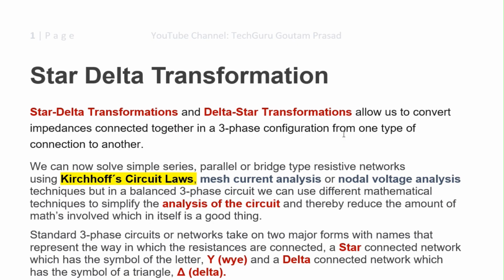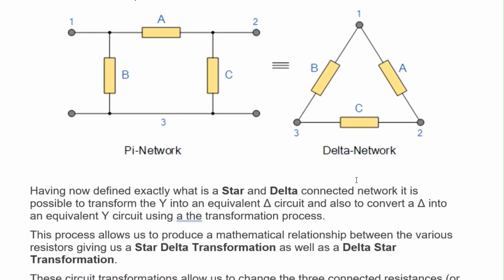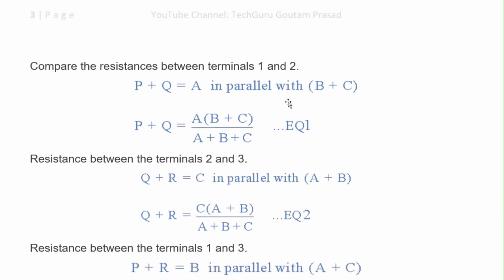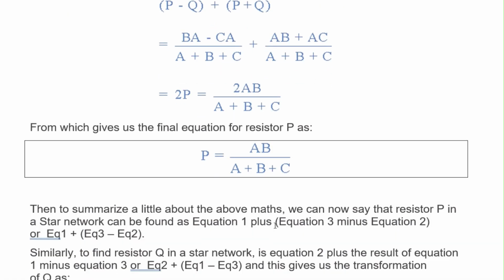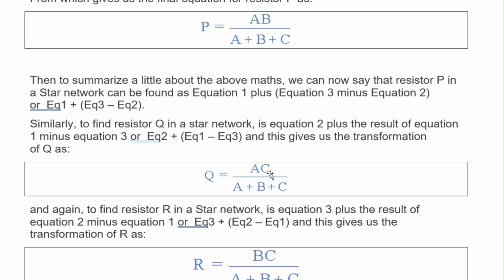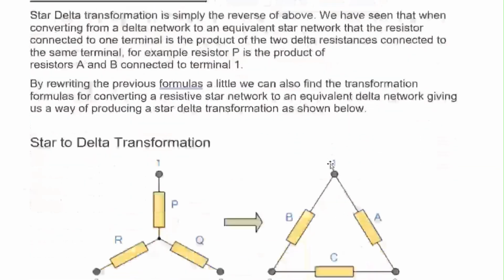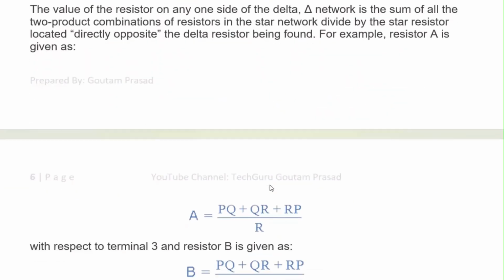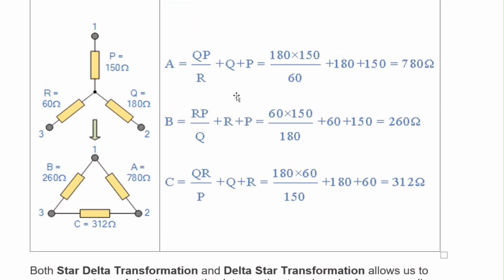AC FUNDAMENTALS: PART 12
STAR-DELTA OR DELTA-STAR TRANSFORMATION

THIS VIDEO WILL TEACH YOU CONVERT STAR CONNECTED RESISTANCES/ IMPEDANCES INTO DELTA CONNECTED RESISTANCES/ IMPEDENCES.